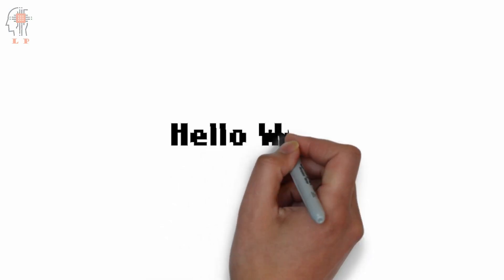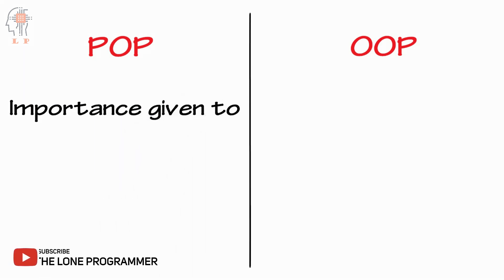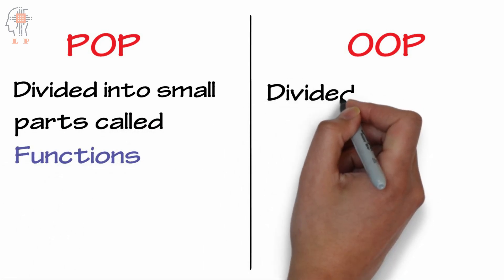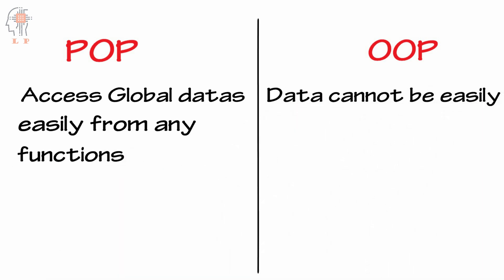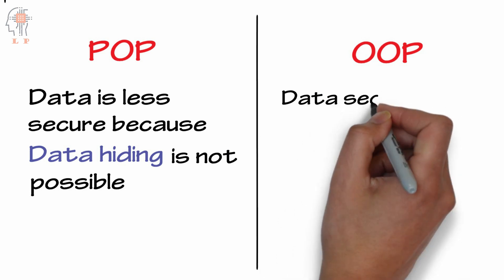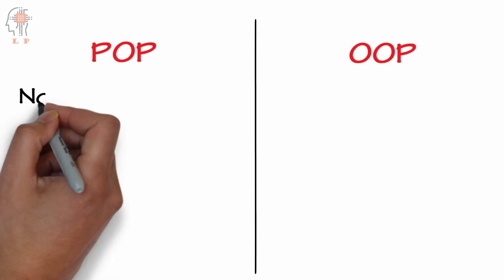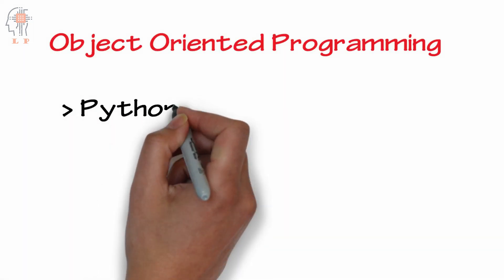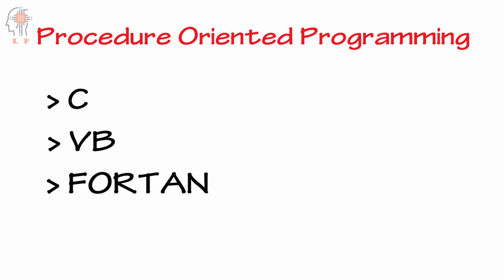Object Oriented Vs Procedure Oriented Programming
This video compares some of the features of Object Oriented Programming and Procedure Oriented Programming. It also includes examples of both the programming language types. For examples skip to 2:22 .

It is highly recommended that you watch my previous video before diving into this one.